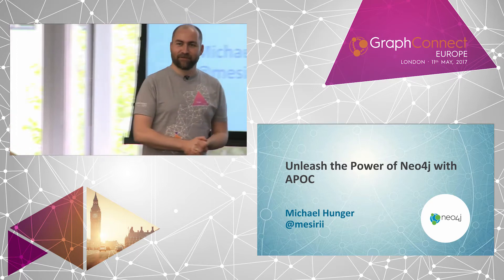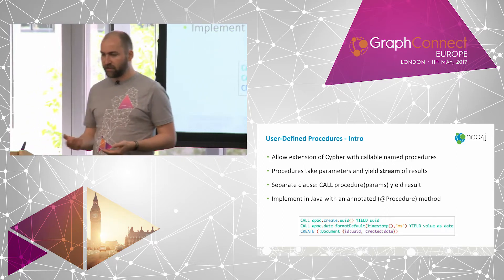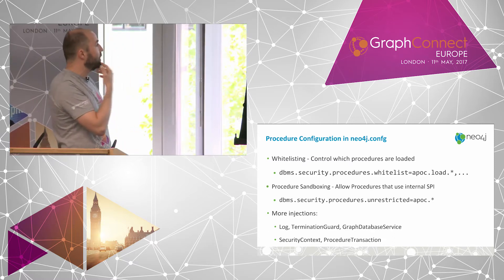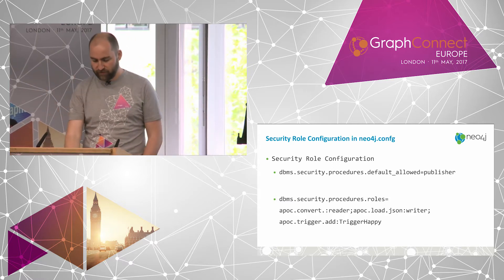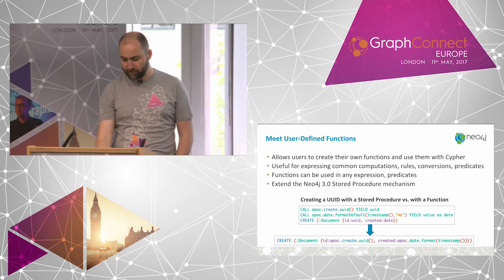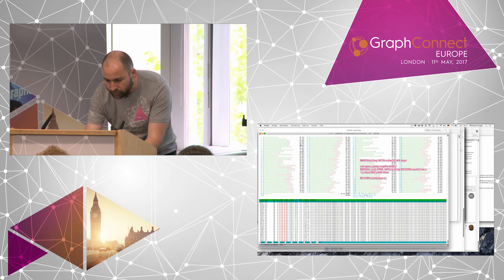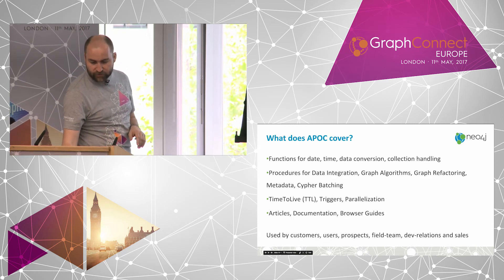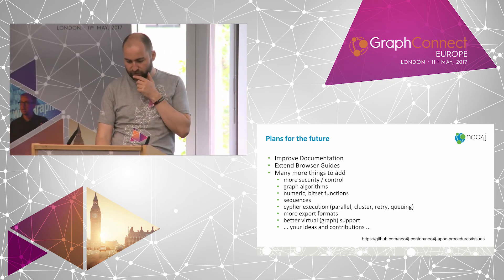Unleash the Power of Neo4j with APOC — Michael Hunger, Head of Developer Relations, Neo4j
With user defined procedures and functions, you can extend Neo4j's capabilities in a convenient way. Over the last year the community effort dubbed APOC has become almost a standard library for Neo4j users. In this talk Michael will showcase some of the most popular and powerful extensions that easily allow you to do cool things within your Cypher statements.

Michael Hunger,
Head of Developer Relations, Caretaker Neo4j Community
Neo4j